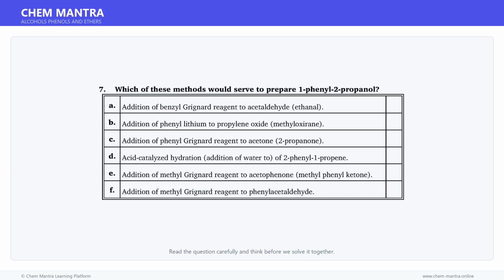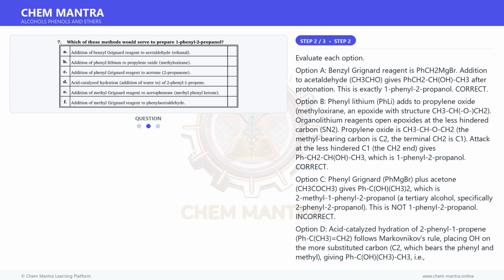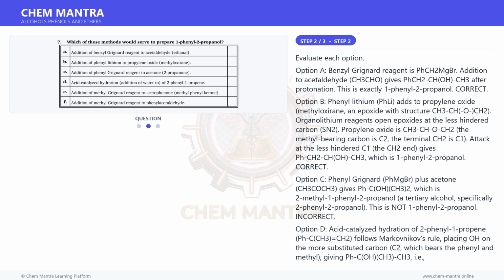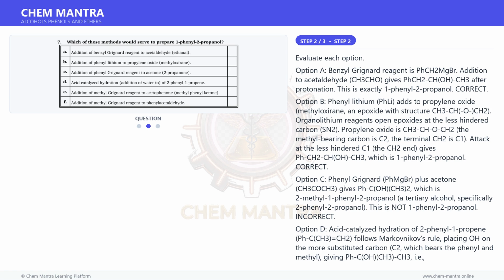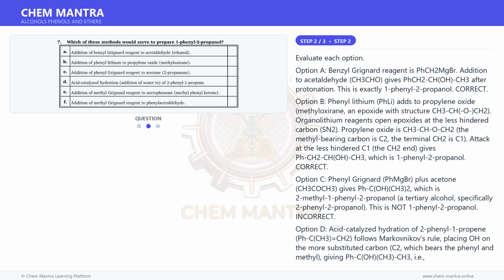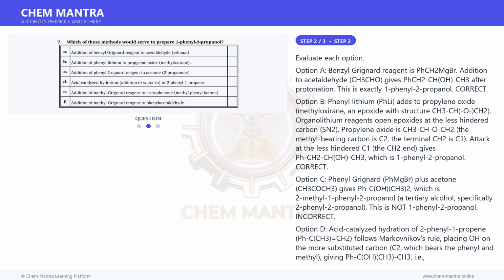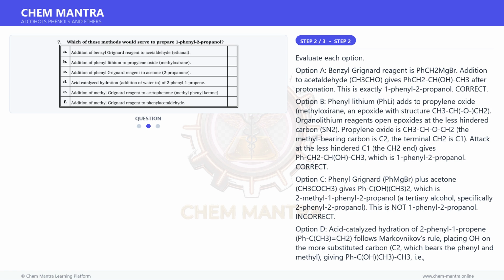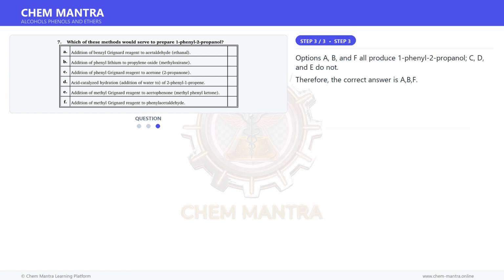Option A: Benzyl Grignard reagent is PhCH2Mg | Alcohols Phenols Ethers | JEE Chemistry | Chem Mantra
📌 Question:
See image

  (A)
  (B)
  (D)
  (E)

✅ Correct Options: A,B,F